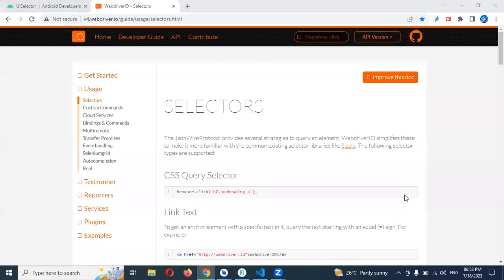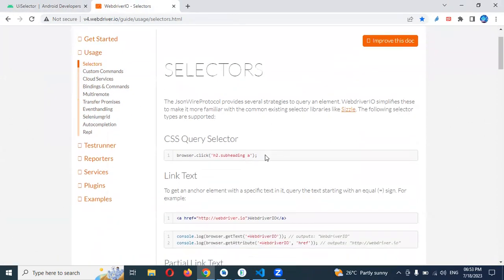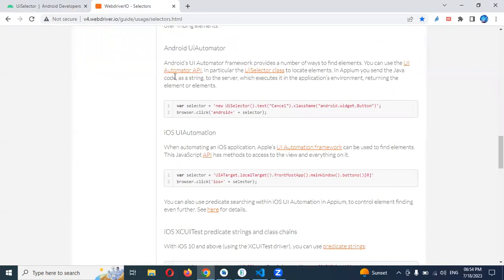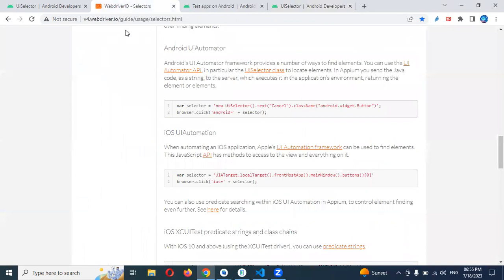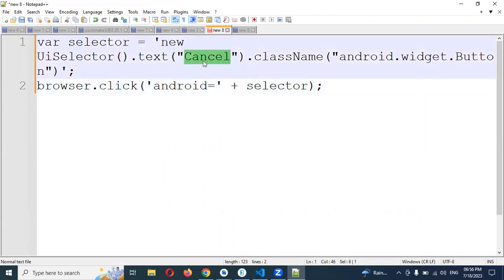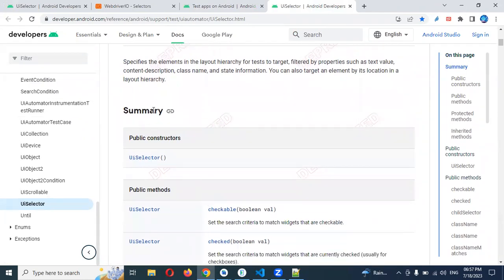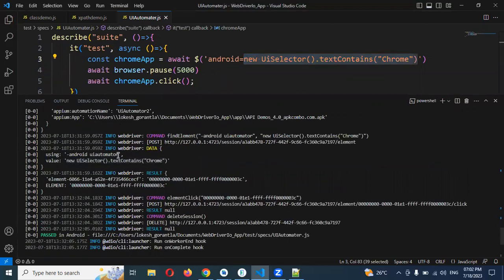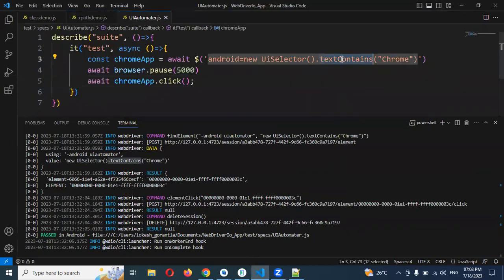Part 10: Find Element by Android UiAutomator With Mobile App Automation using WebDriverIO JavaScript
Thanks,
Lokesh Gorantla